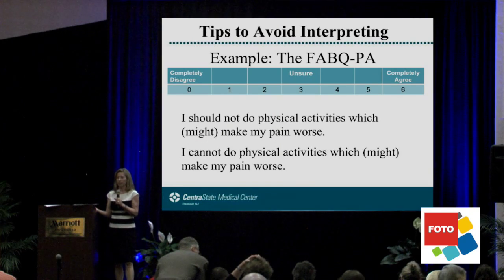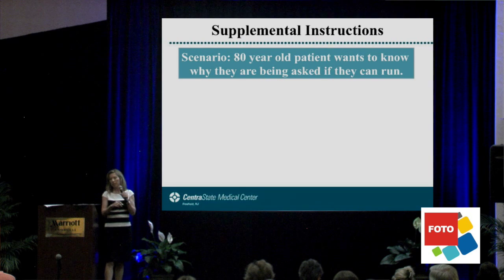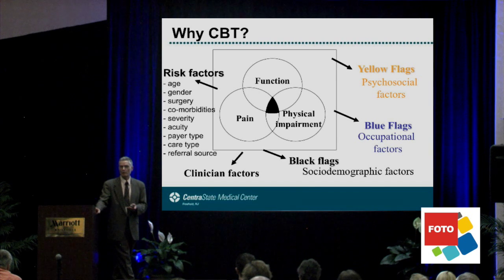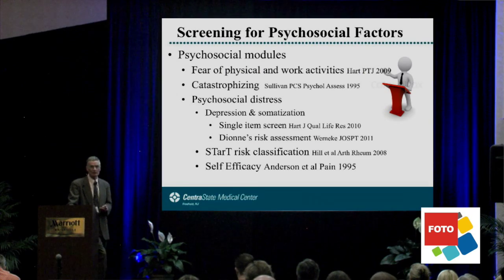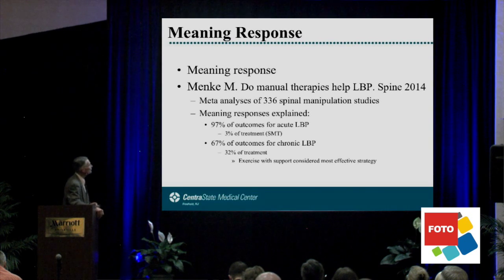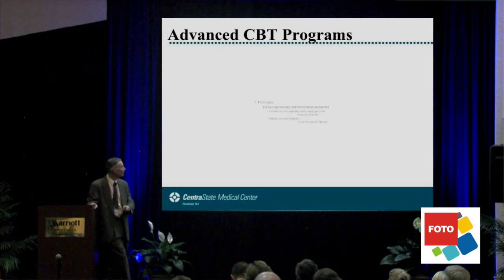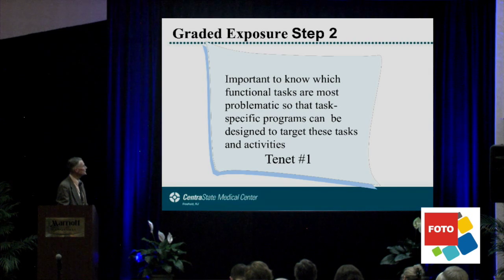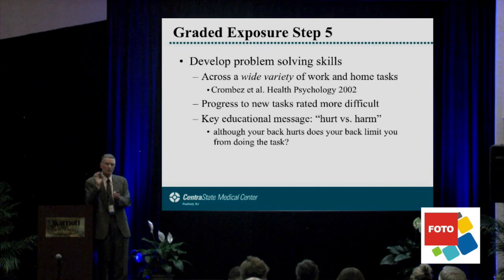Optimizing Outcomes By Deanna Hayes & Mark Werneke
Digging Deeper into the Basic Tenets